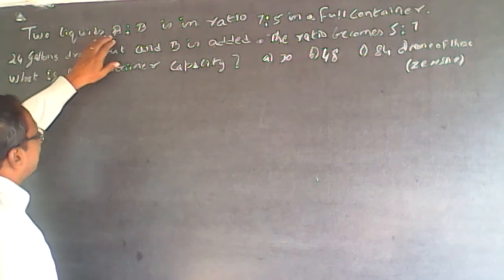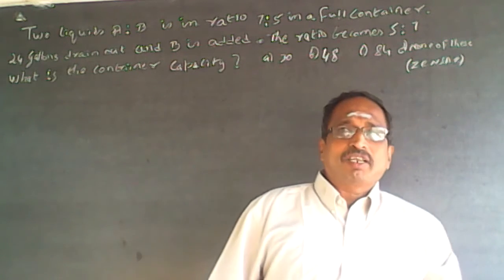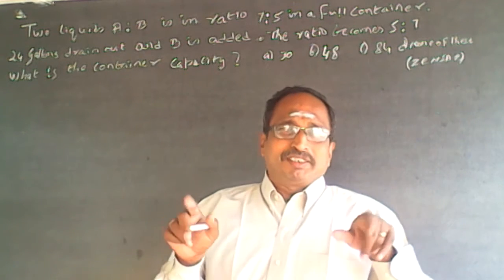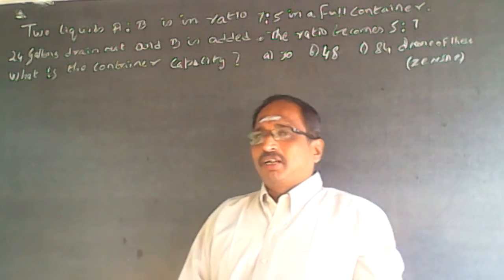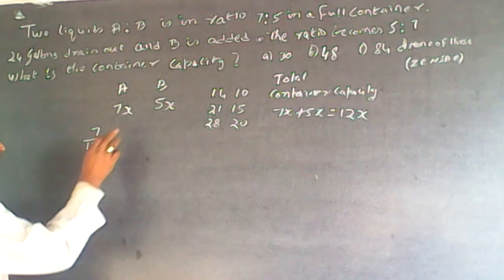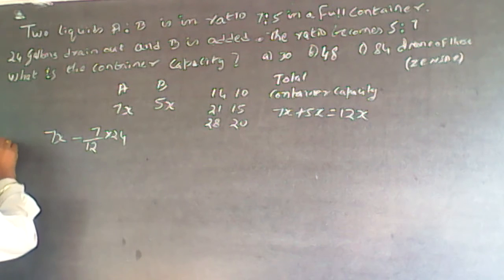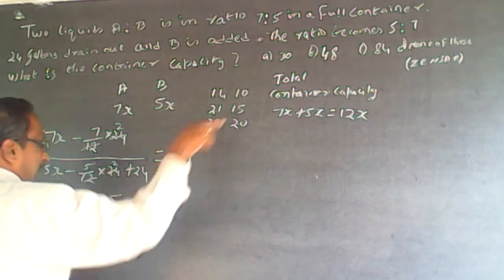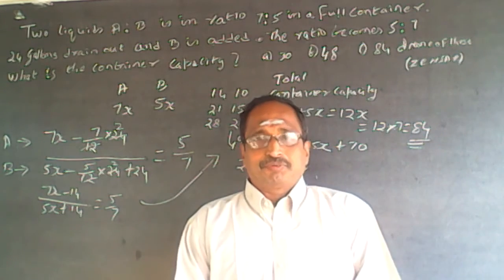Quantitative Aptitude Ratio and Proportion Mixture and Alligation 16 Zensar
Two liquids A: B is in ratio 7:5 in a full container. 24 gallons drain out and B is added. The ratio becomes 5:7. What is the container capacity?